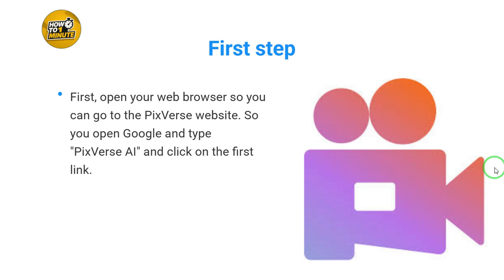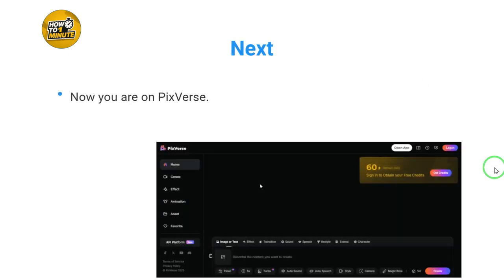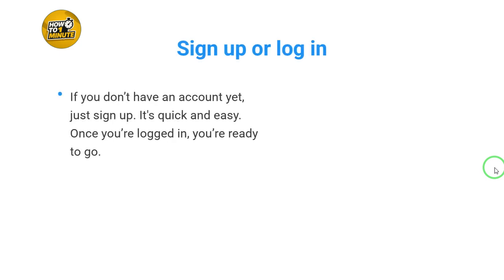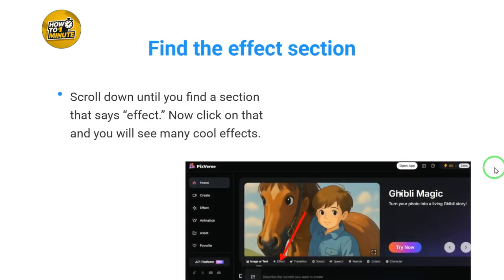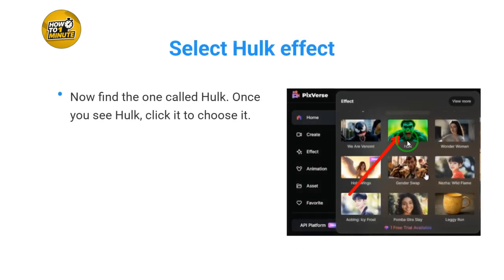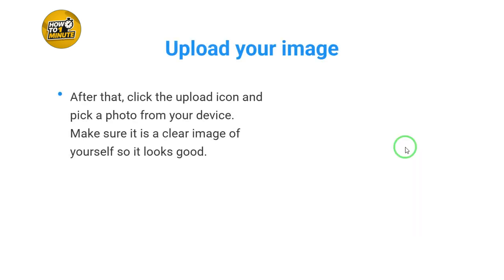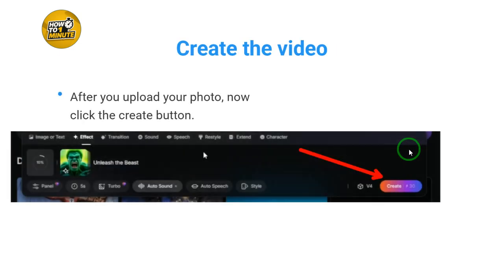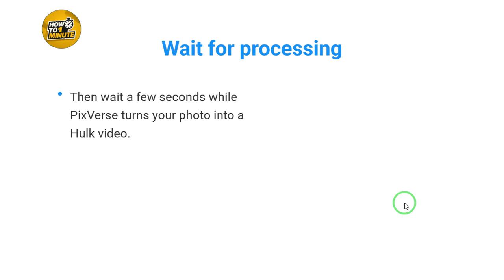How to Turn Yourself into the Hulk Using AI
In this video, you’ll learn how to turn your own photo into the Hulk using AI tools. It’s super fun and perfect for making cool profile pictures, videos, or superhero edits to share with friends!

✔️ Use free AI apps like Hailuo AI, Remaker AI, or Leonardo AI
✔️ Upload a clear photo of yourself with good lighting
✔️ Choose a “Hulk” or “green muscle hero” style prompt
✔️ Let the AI work its magic, then download your Hulk-style photo or video

⏱ Timestamps:
0:00 Introduction
0:10 How to Turn Yourself into the Hulk Using AI

Queries Related to the Video:

how to turn yourself into the Hulk with AI

Hulk transformation AI photo

create superhero picture with AI

Hulk AI generator app

best AI app to look like Hulk